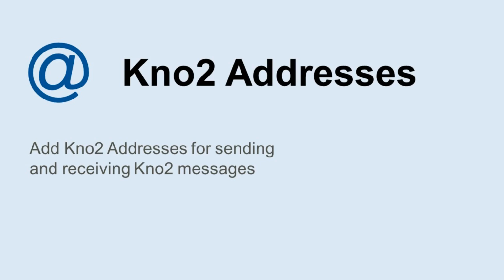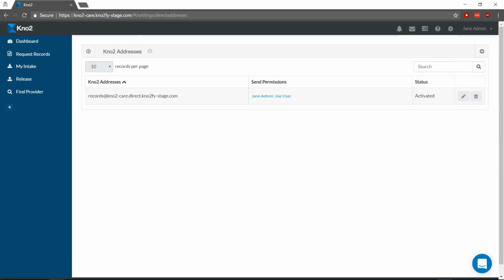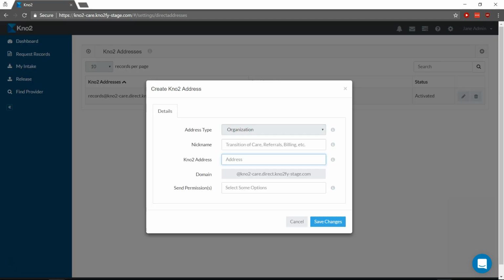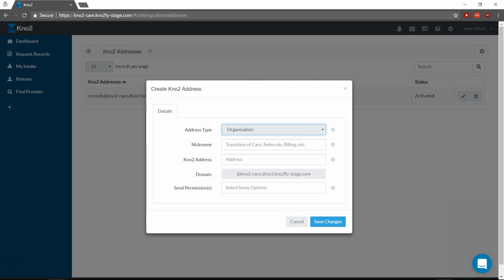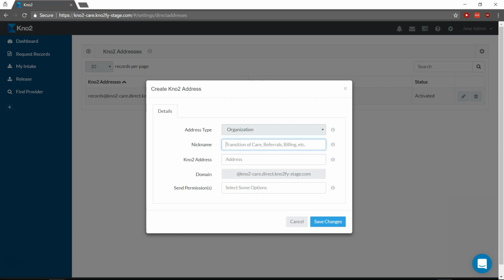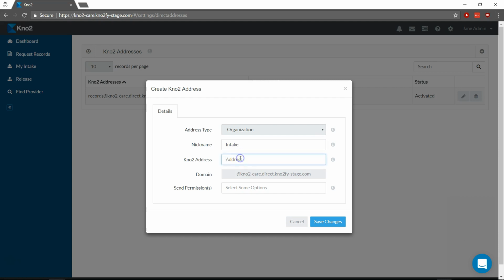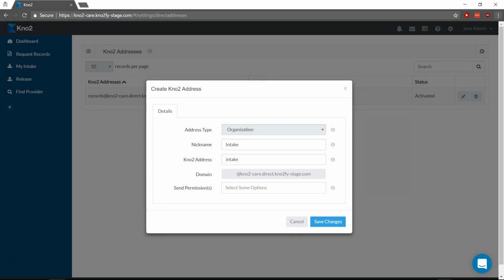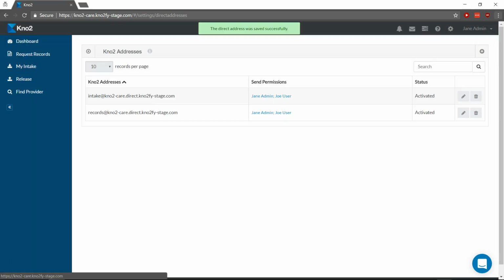Adding Kno2 Addresses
Add Kno2 addresses for sending and receiving messages.